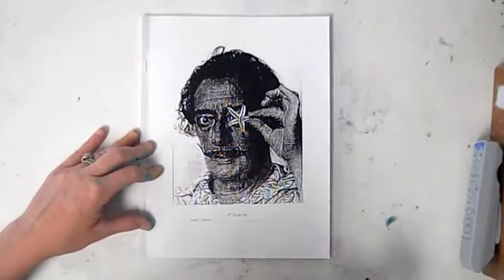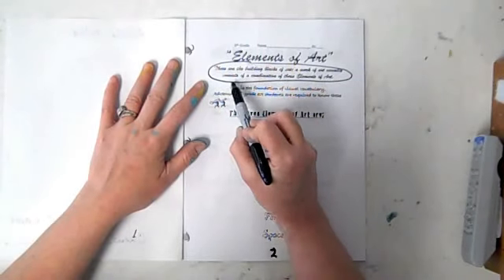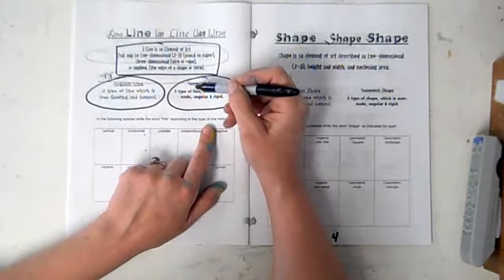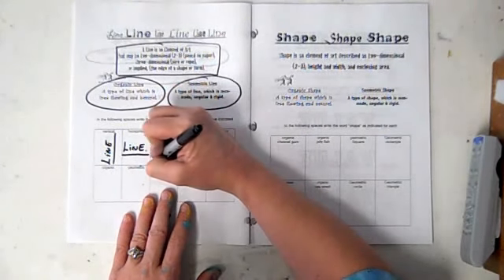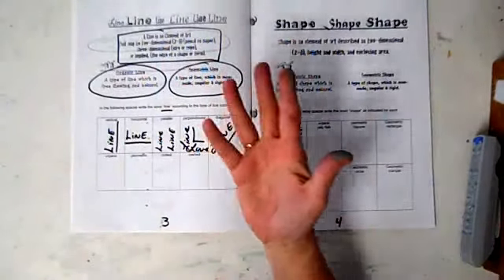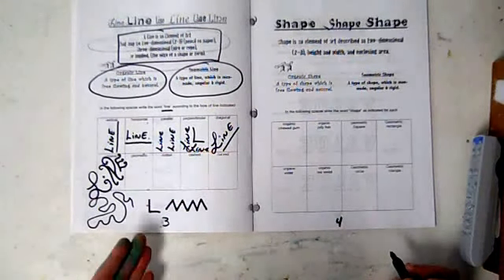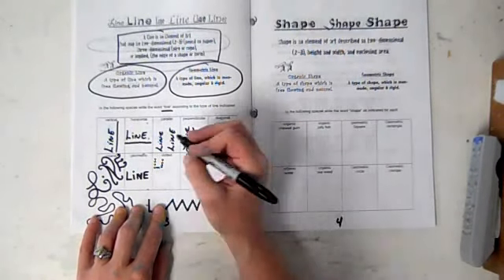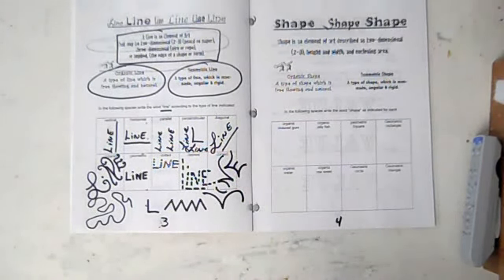8th gr - line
8th gr - line